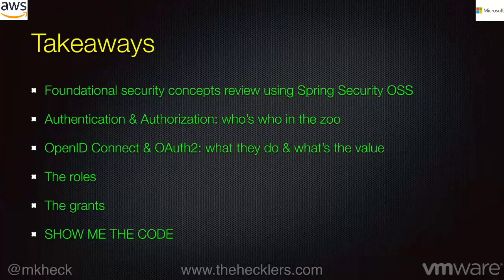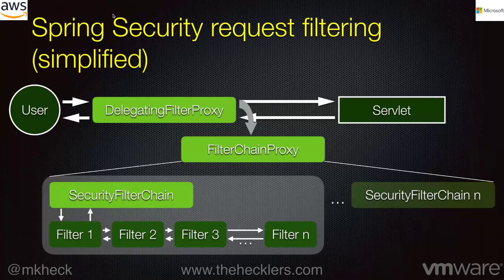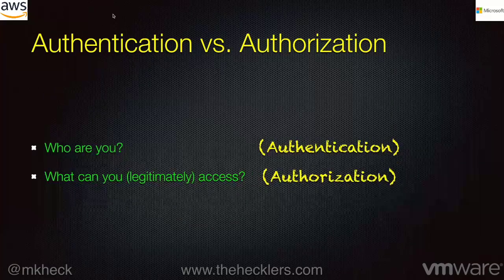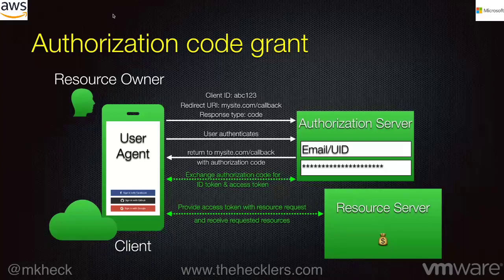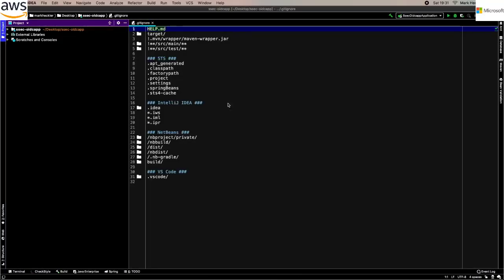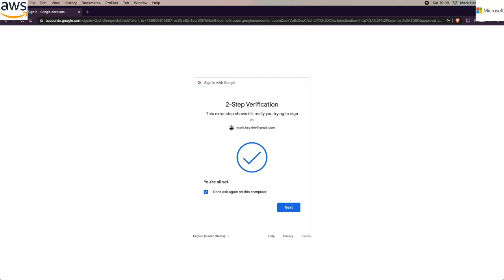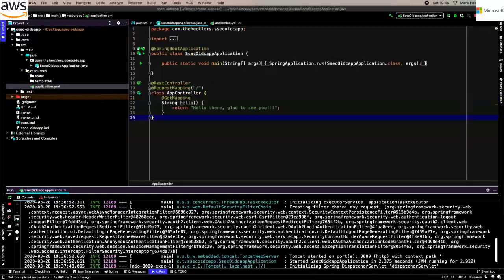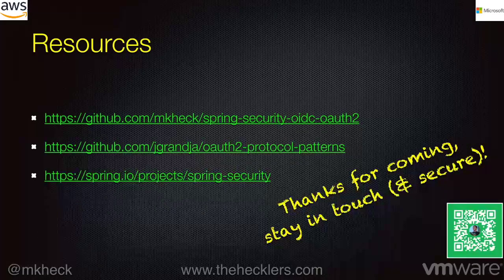Mark Heckler - How to use Spring Security with OpenID Connect & OAuth2 @ DevConf Live 2020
One fully open-source solution is widely used and respected to secure distributed systems & assets: Spring Security. Built with Java & Spring, it provides a proven app security platform that integrates with numerous languages and components to provide end-to-end security for your critical systems. Defense is a multi-faceted topic, and your systems' security is central to it all. In this session, you’ll see how you can leverage Spring Security to implement OpenID Connect & OAuth2 with ease, adding powerful & extensible mechanisms for authentication & authorization to secure your distributed systems. This session is a live-coding "lock it down" exploration of how to secure your apps & assets now and maintain their security over time using 100% open source software.